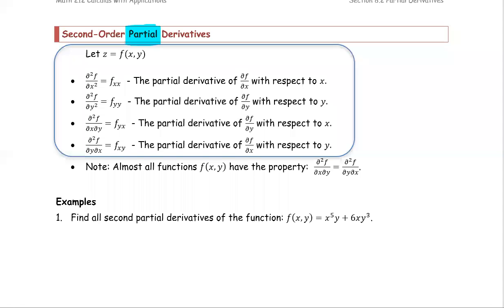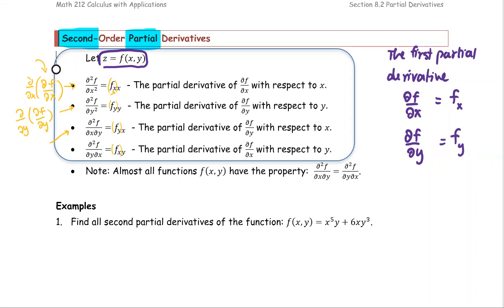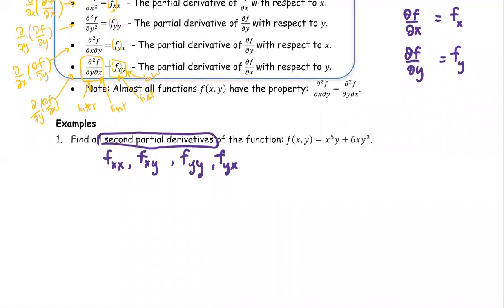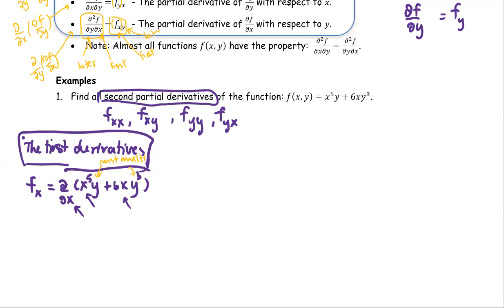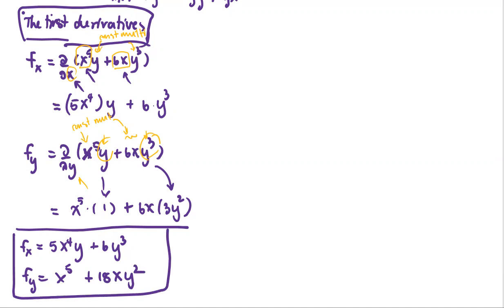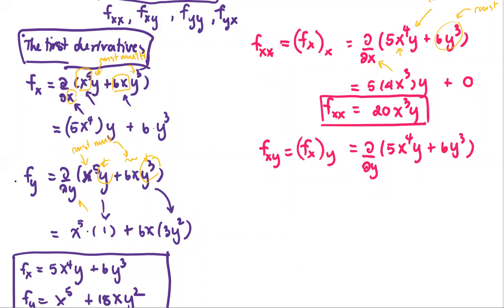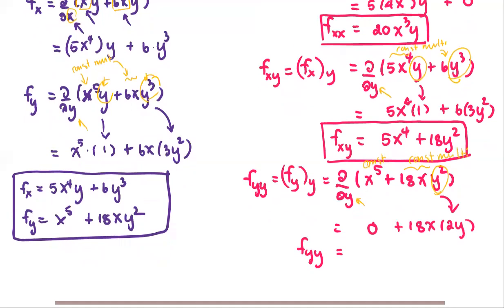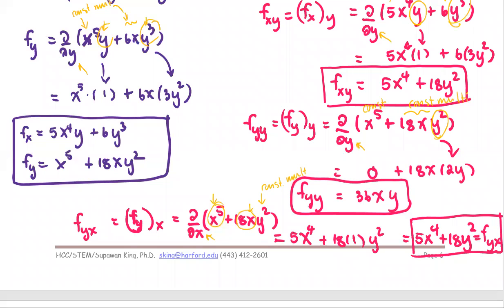M212 Sec8_2 Second-Order Partial Derivatives